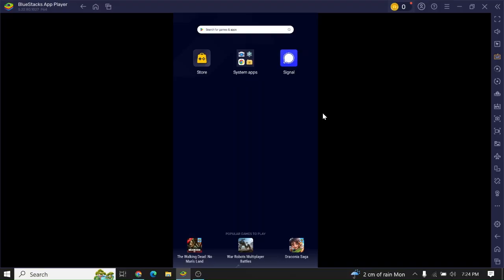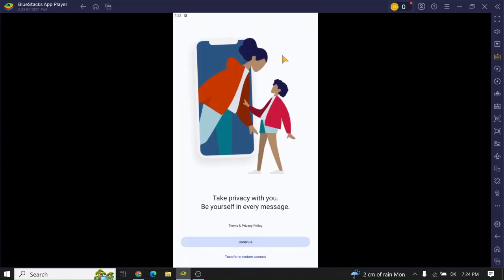How to Unsend Message in Signal 2025?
Accidentally sent the wrong message on Signal? No worries! This simple guide will show you how to unsend or delete a message in the Signal app before or after it's seen. Whether it's a typo or a message sent to the wrong chat, learn how to retract it quickly and easily.

✅ Watch now and take control of your conversations on Signal!